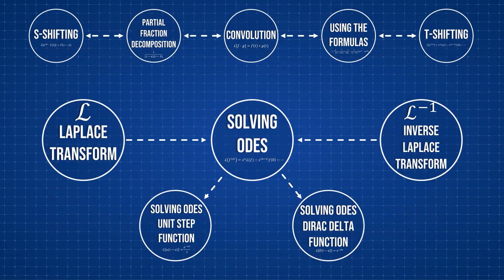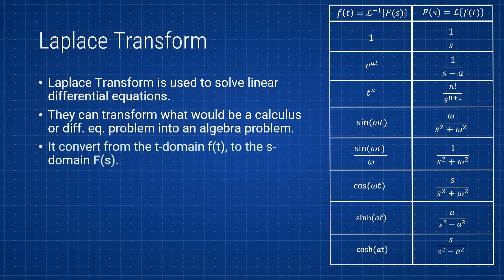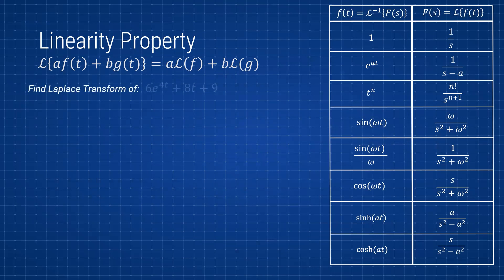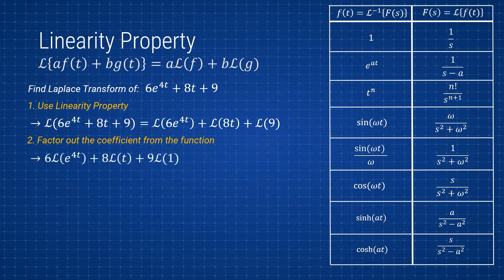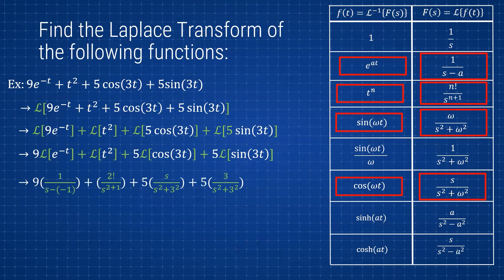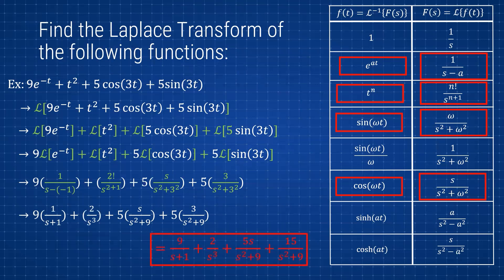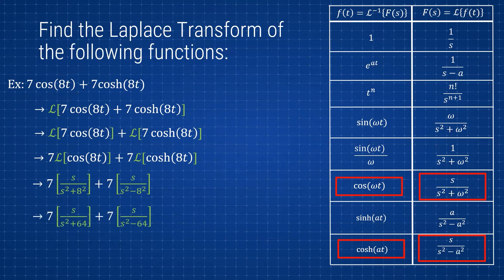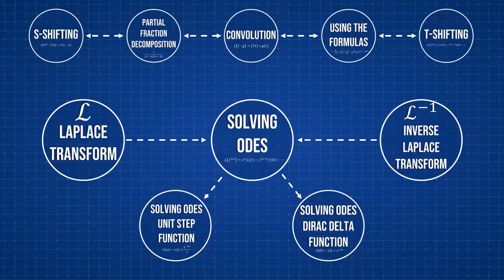Laplace Transform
In this video we start covering the topic of Laplace Transform and how it can be used to transform problems in one domain to another.

00:00 - Intro
03:19 - Example 1
06:33 - Example 2
09:26 - Example 3